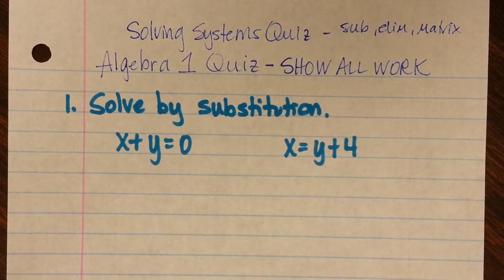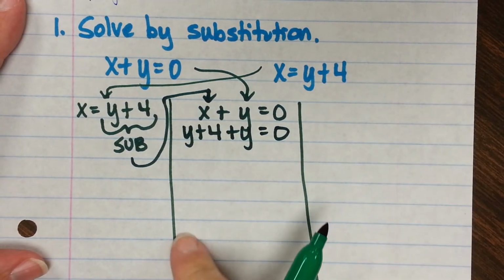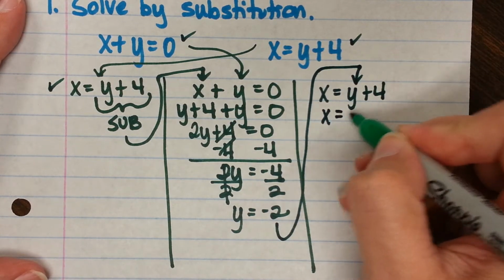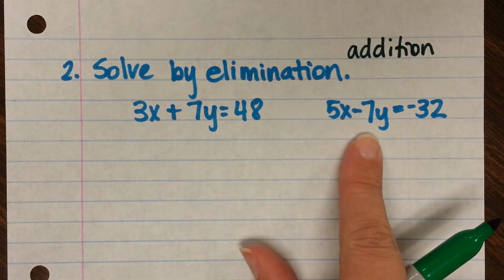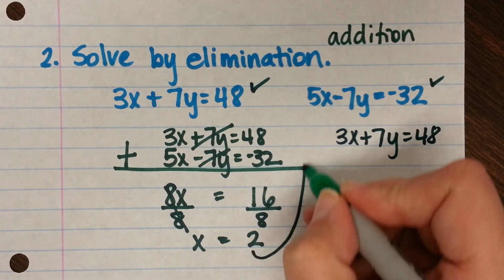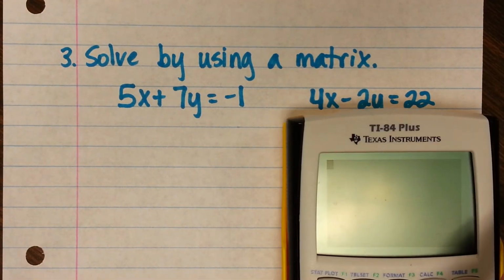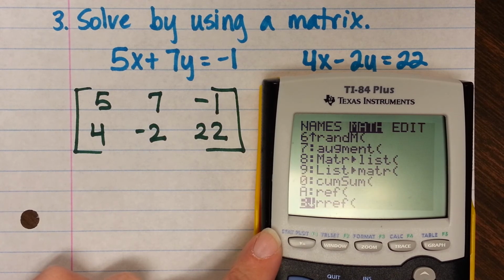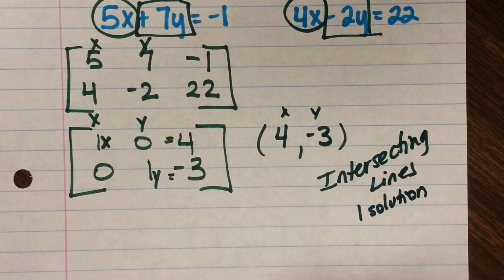Solving systems quiz -on whiteboard 2-11-13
Substitution  elimination   matrix